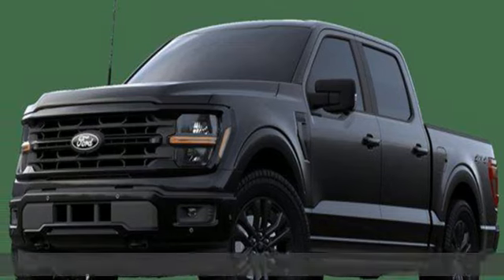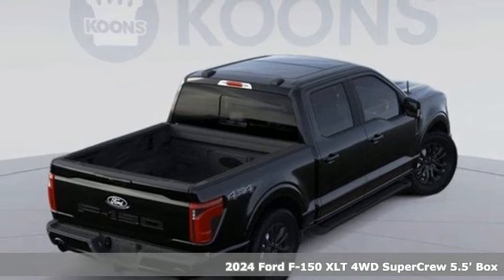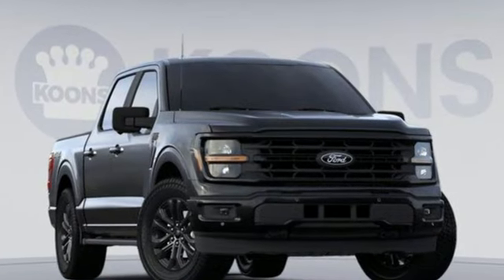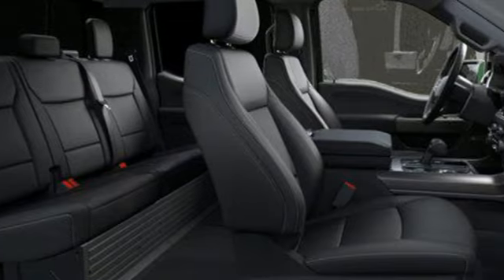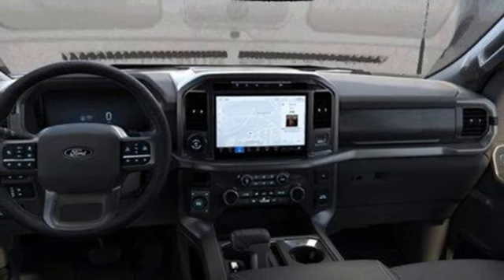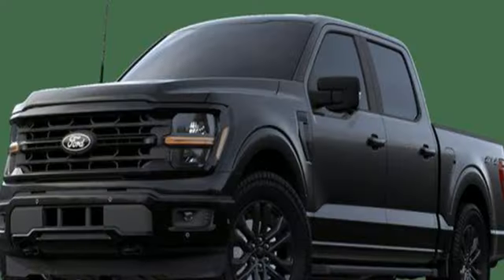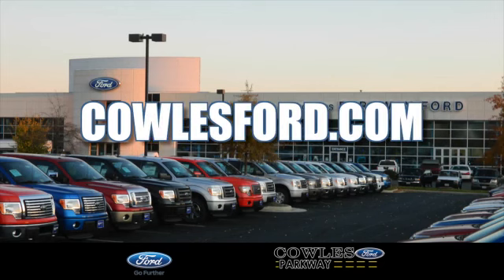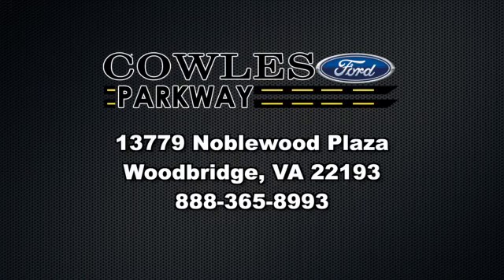New 2024 Ford F-150 Woodbridge VA Springfield, VA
Year: 2024
Make: Ford
Model: F-150
Trim: XLT
Engine: 5L V-8 port/direct injection, DOHC, variable valve control, regular unleaded, engine with 400HP
Transmission: Automatic
Color: AGATE BLACK METALLIC
Interior: BLACK INT W/BLACK LTHR TRIM
Stock #: 1213W3L
VIN: 1FTFW3L54RFA70631

Address:
13779 Noblewood Plaza